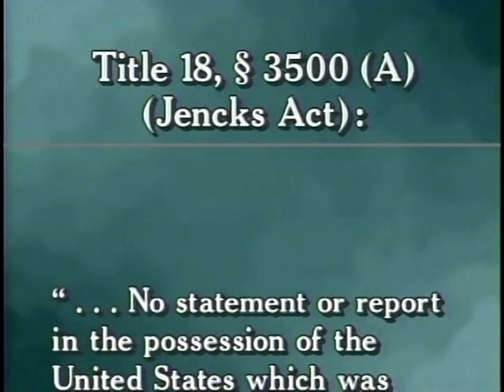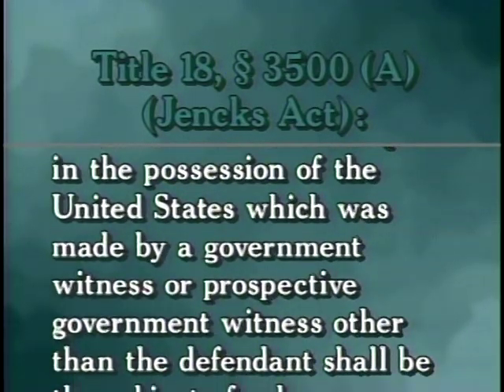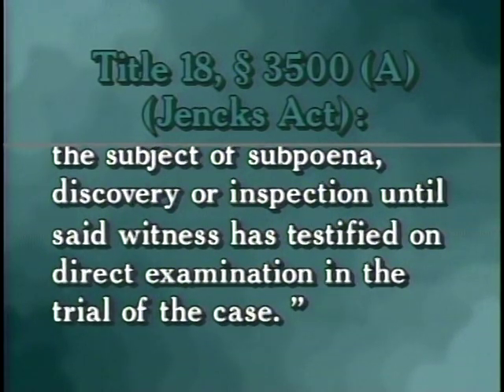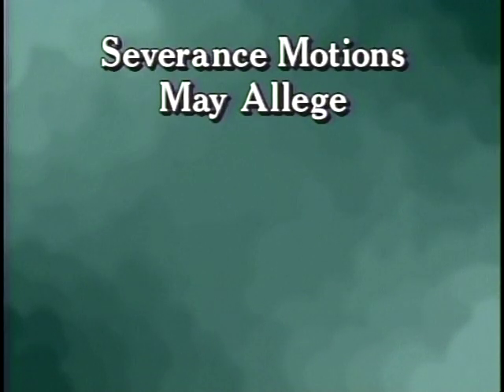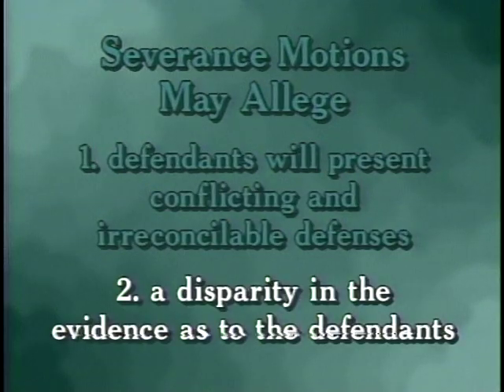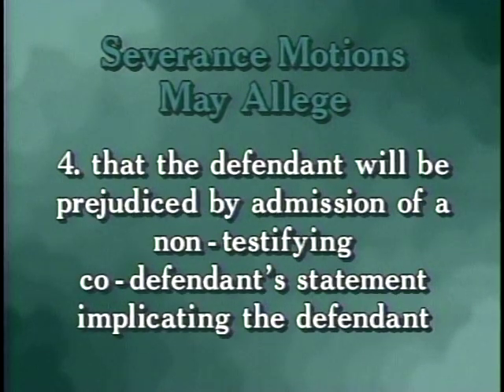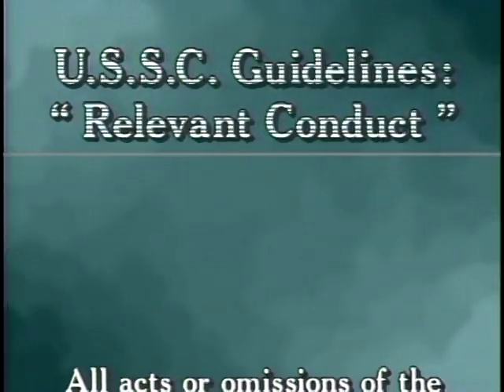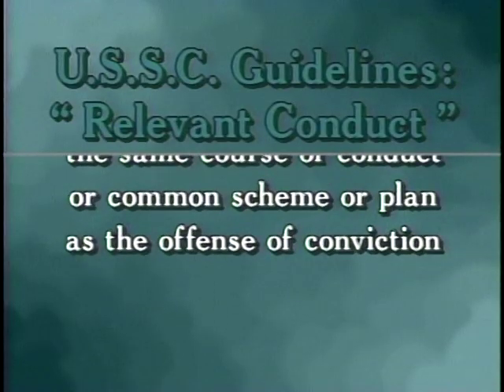Judicial Ethics - Part 2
Federal Judicial Center gov.ntis.ava19282vnb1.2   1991 - Part 1. An Overview of Ethical Rules in the Federal Judicial System, and the Role of the Codes of Conduct Committee. Part 2. A Panel Discussion. The program is part of a video orientation series for district judges in the federal courts. Newly appointed district judges attend a week-long video orientation seminar at which they view programs on different aspects of their new duties.